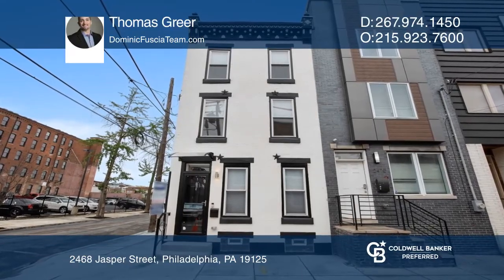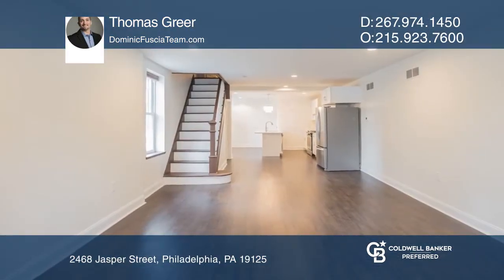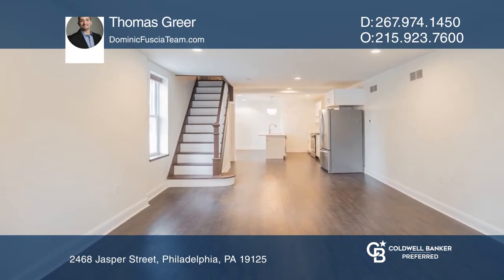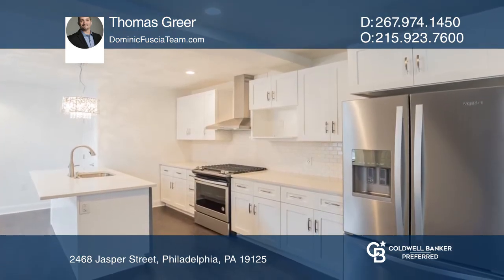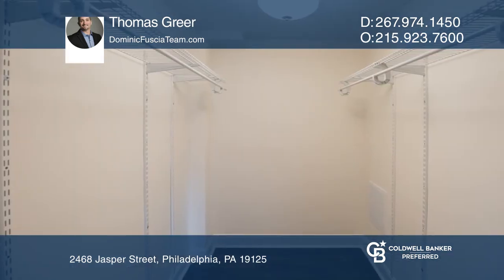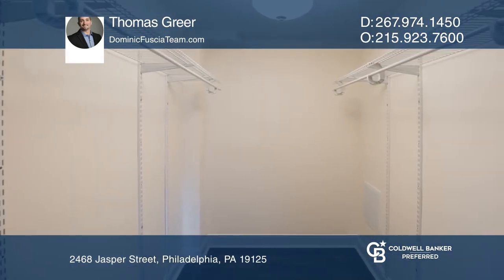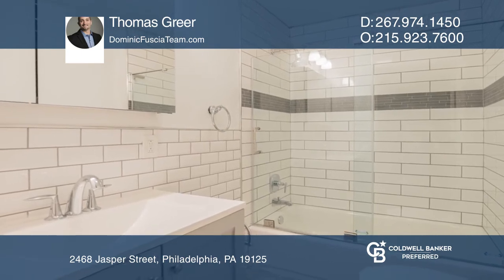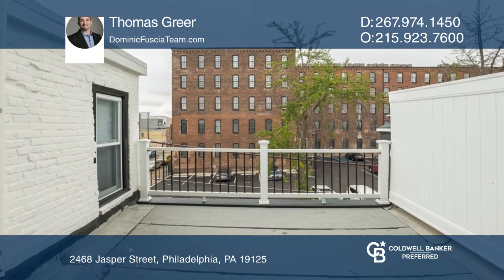2468 Jasper Street Philadelphia, PA | ColdwellBankerHomes.com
2468 Jasper Street, Philadelphia, PA

Don’t miss out, come visit this beautiful row home, refurbished with four bedrooms, two full and two half baths, and a two-car attached parking garage. The outside of the building was just completely repainted and touched up with newer molding around the windows and gorgeous cornice.

Welcoming you